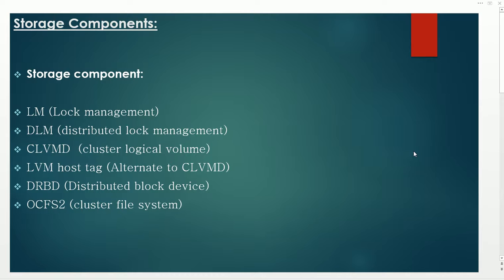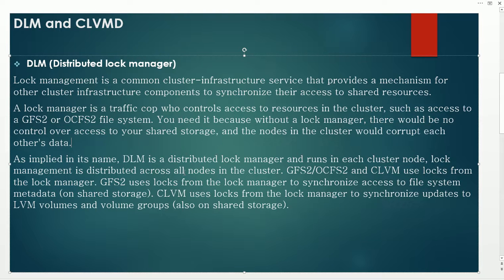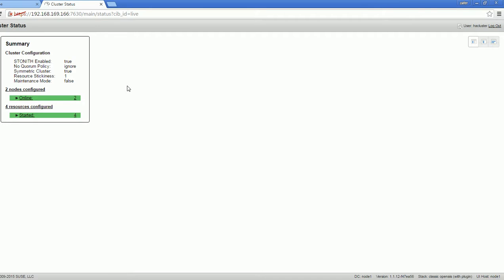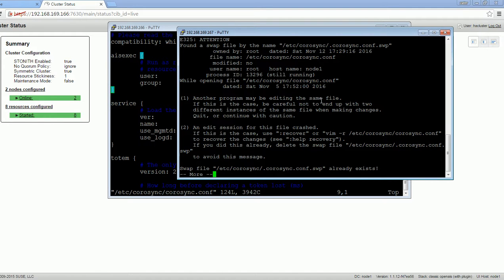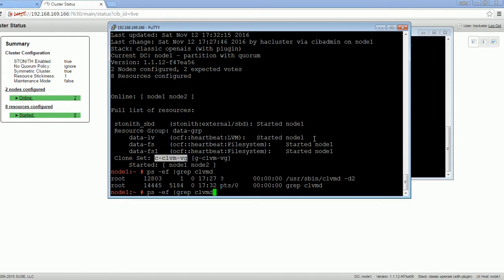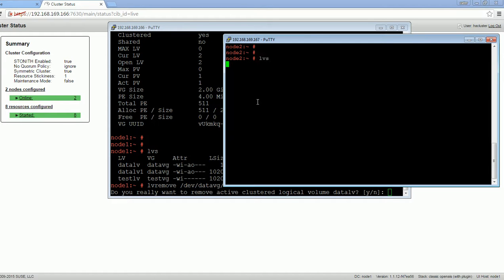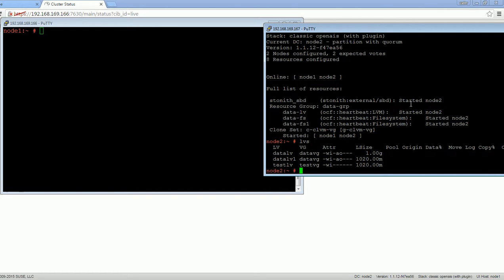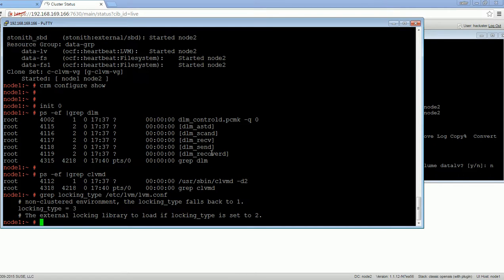Suse linux HA pacemaker cluster part6-DLM/CLMD configuration